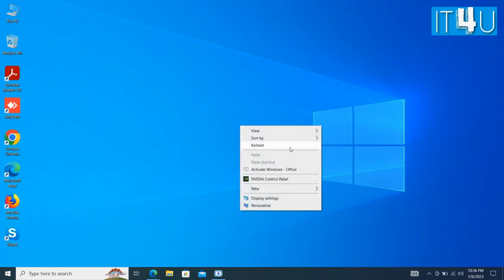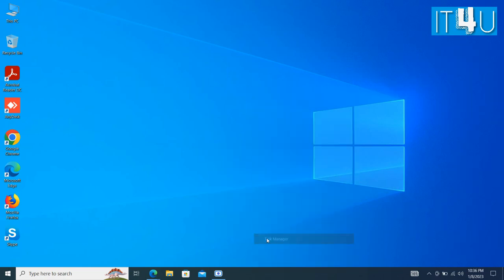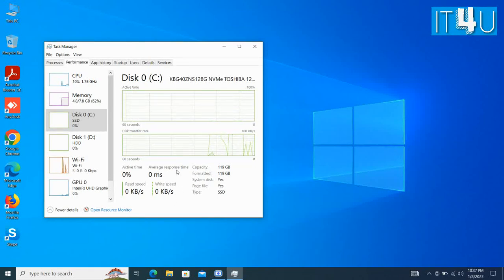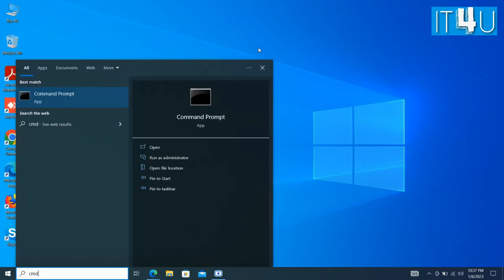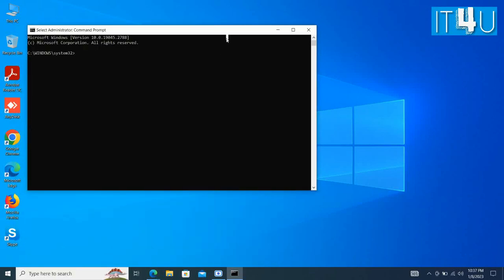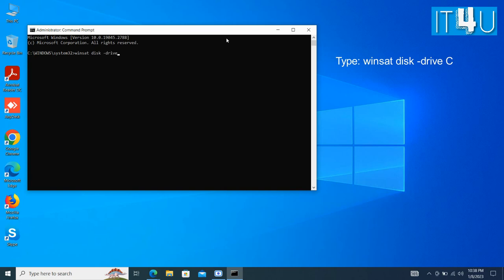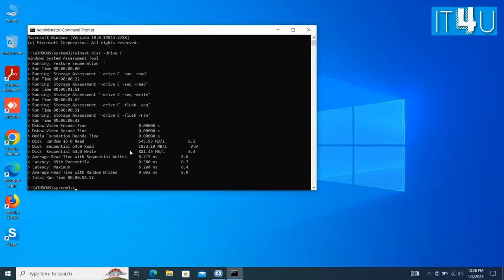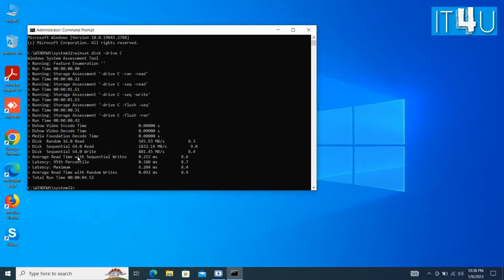How to Check Read and Write SSD Speed by CMD | IT4U | 2023 | IT Solution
How to Check Read and Write SSD Speed by CMD | IT4U | 2023 | IT Solution. In this video you will get know how we can check the read and write speed of SSD Drive from command prompt.